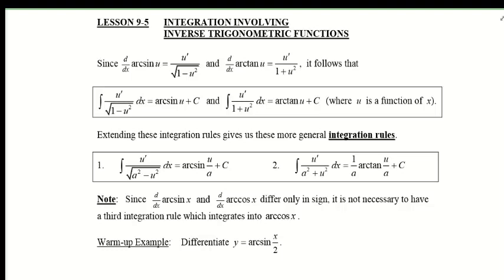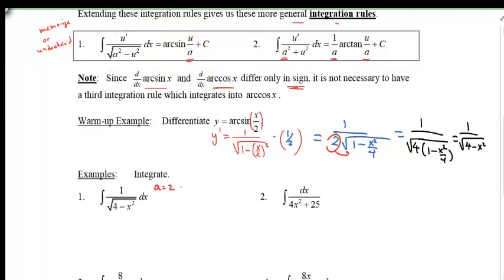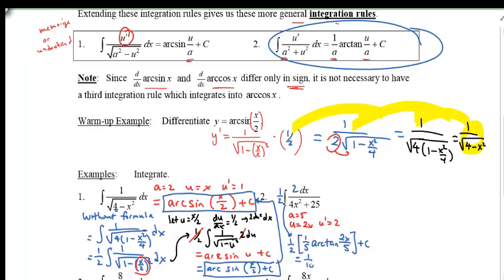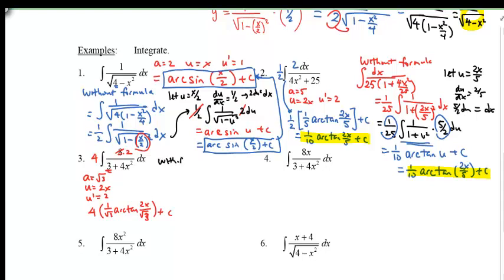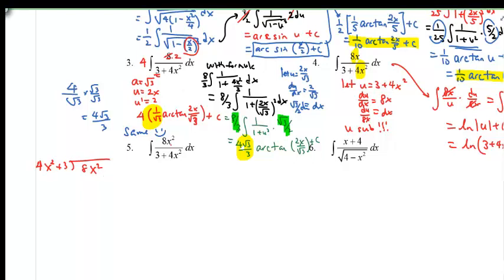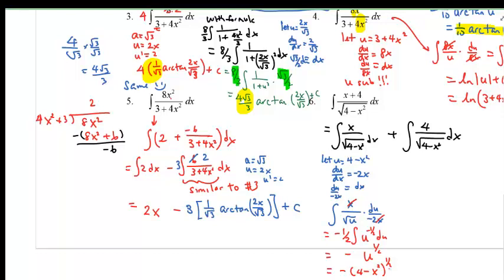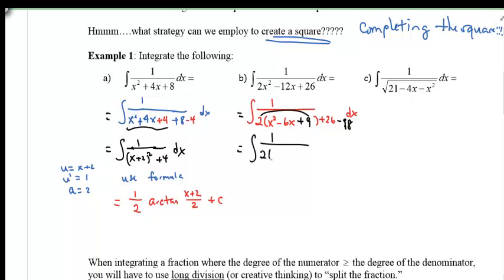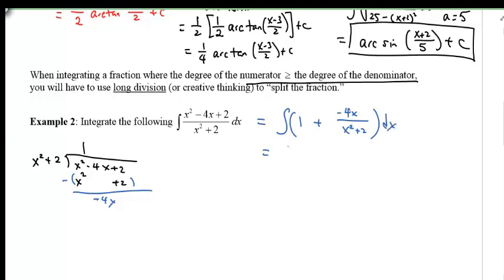Calc AB Lesson 9.5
Integrating Inverse Trig Functions